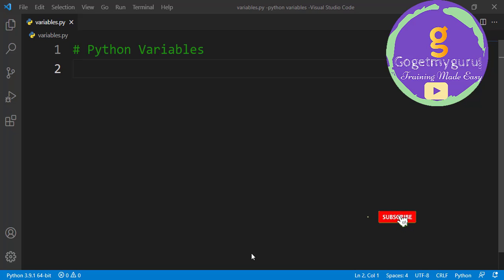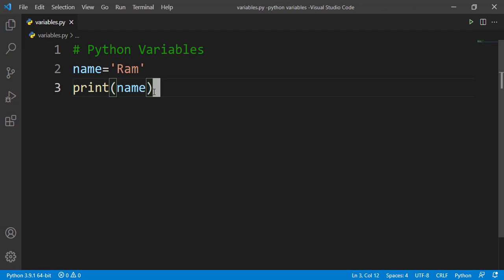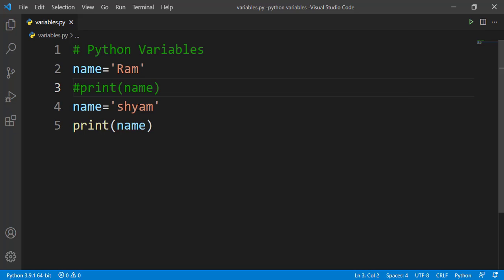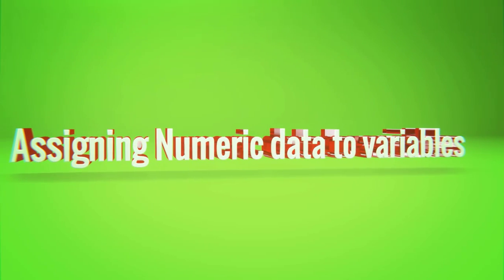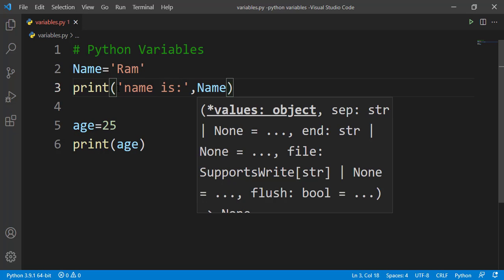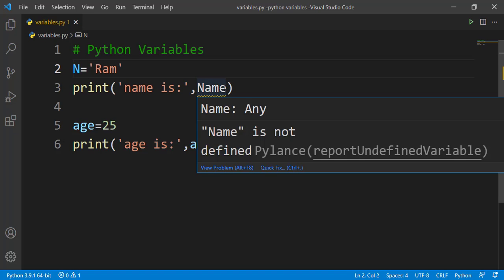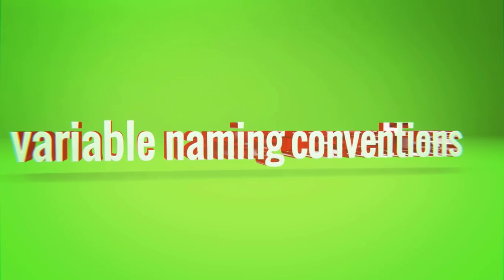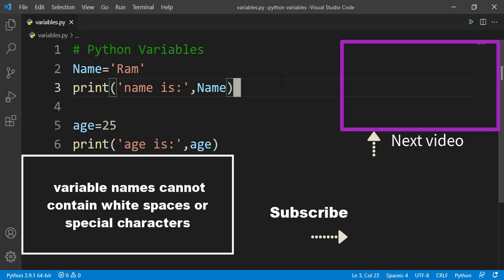Python Tutorial for Beginners| Python Variables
Python tutorial for  beginners tutorial i.e Python variables will help you to learn concept of variables, and how to use them in programs. variables reserve memory location to store information. you will also learn  the variable naming conventions used  in Python.

⏱️TIMESTAMPS⏱️
0:00 Introduction
0:12 assigning string to variables
1:36 assign numeric data to variables
2:00 print function to print more than one data
3:12 variable naming conventions